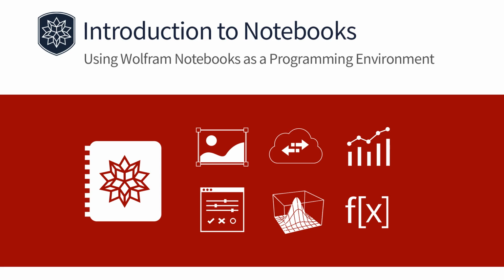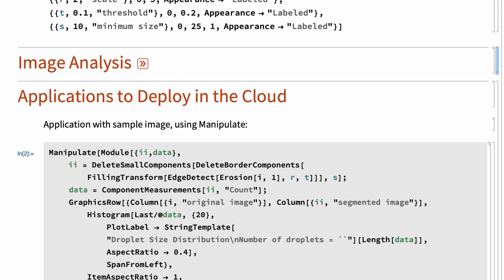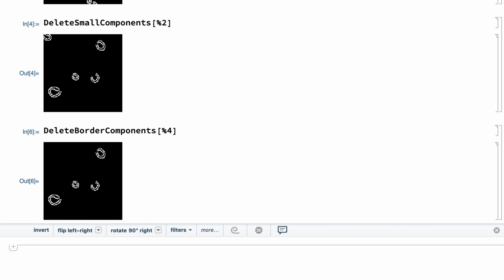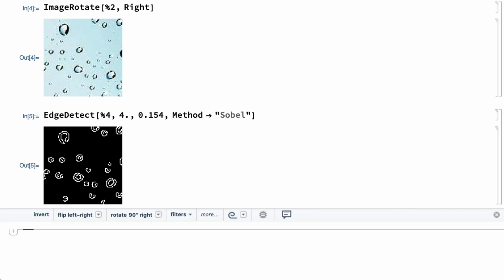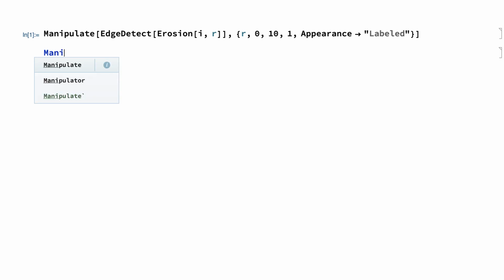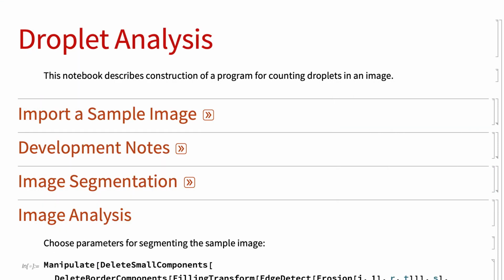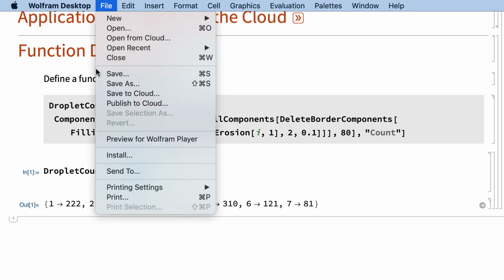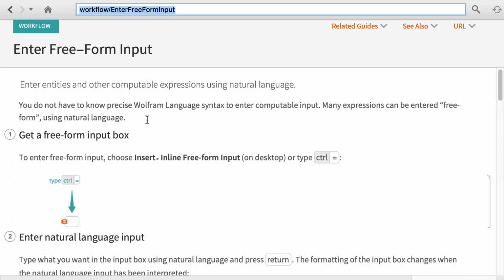2. Using Wolfram Notebooks as a Programming Environment